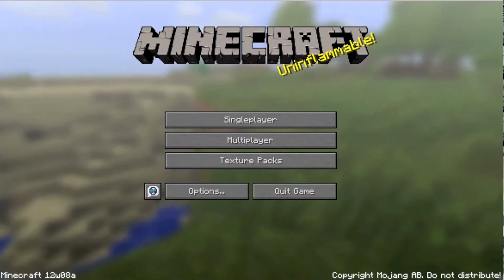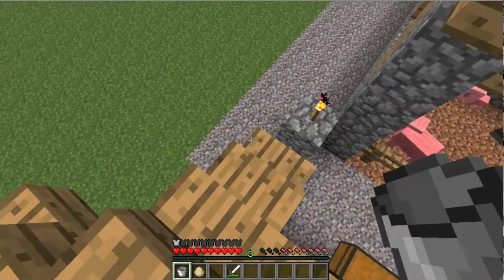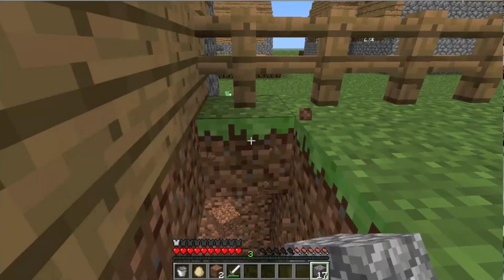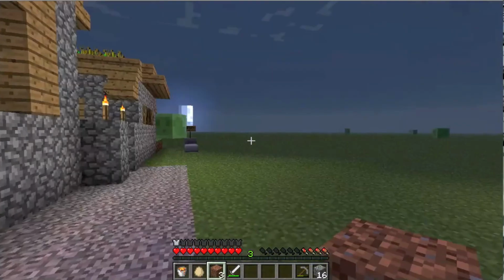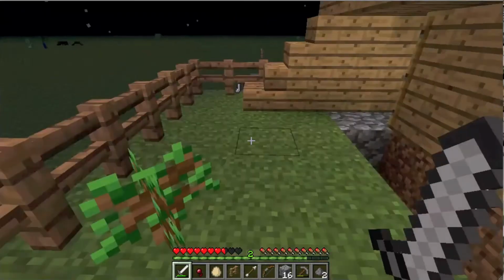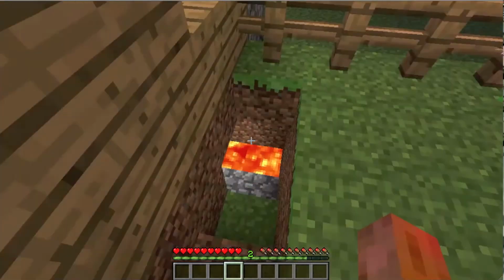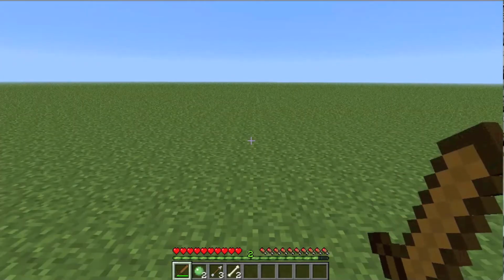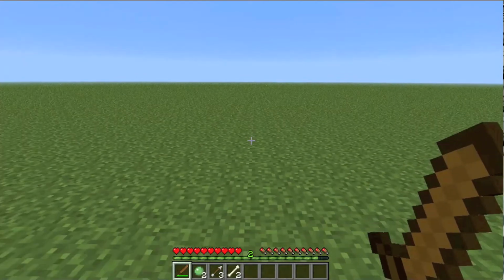Flatlands Survival: Ep. 26: A Death And An Adventure